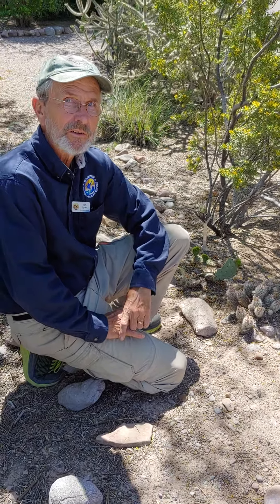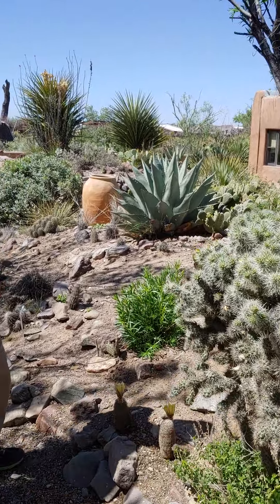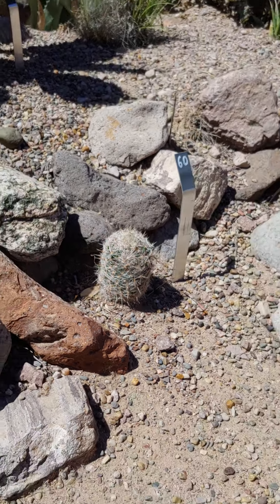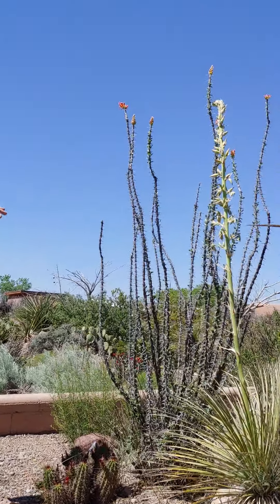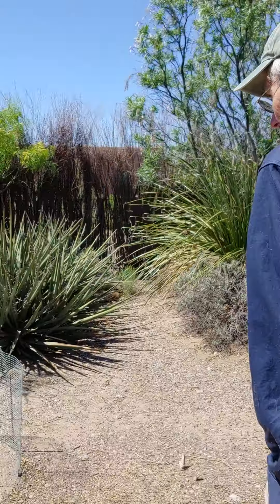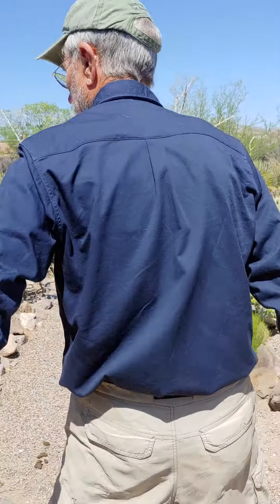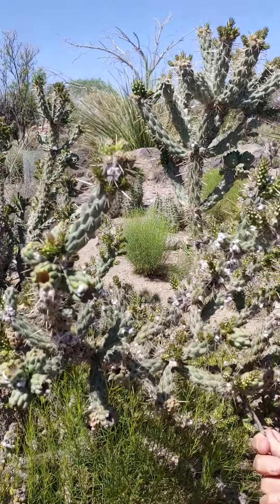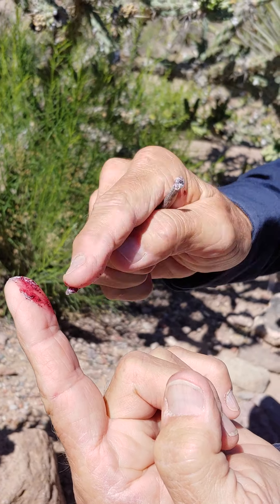Desert Arboretum Stroll Part 7